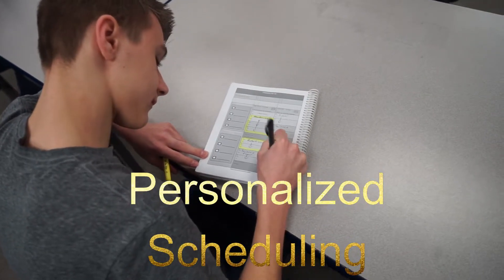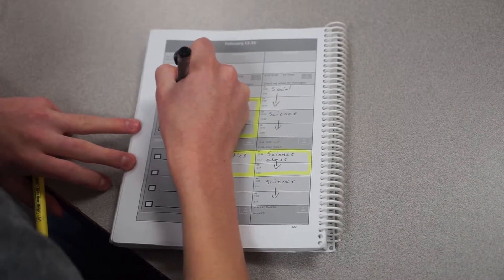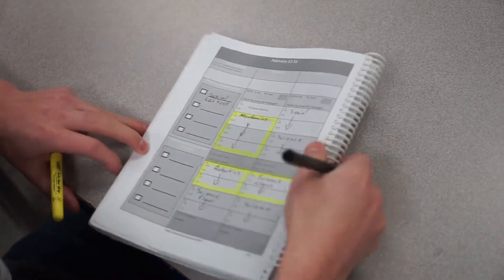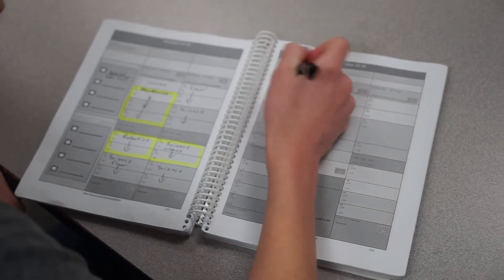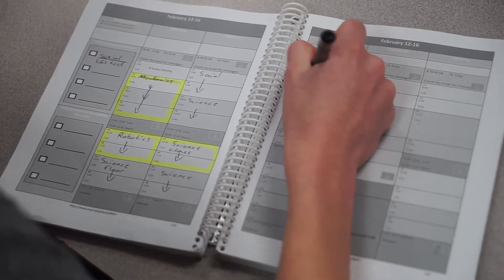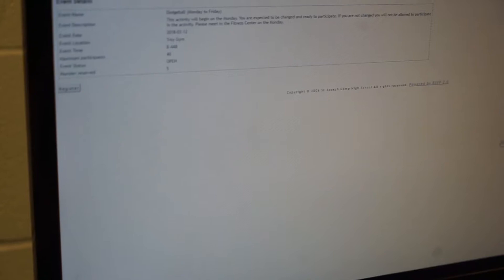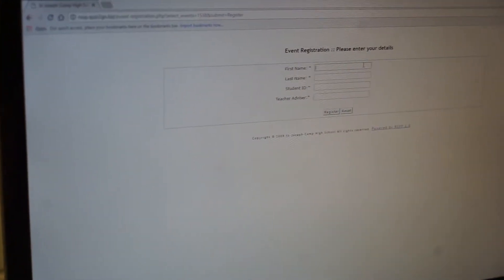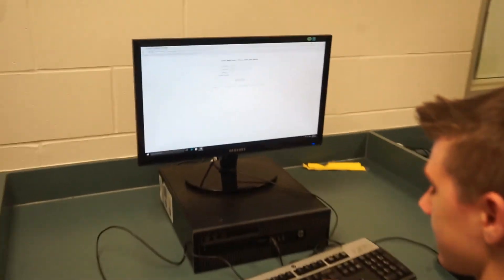PILLAR Personalized Scheduling!